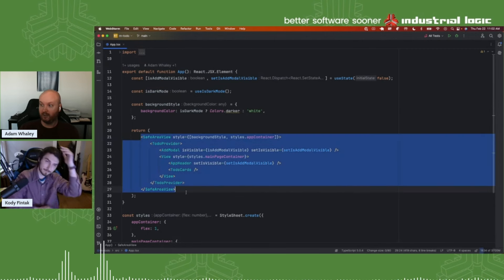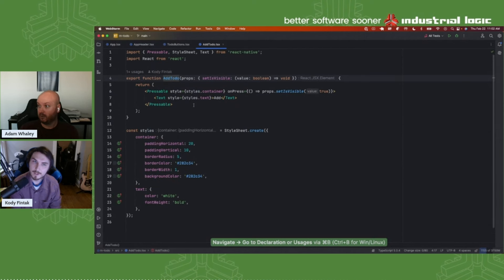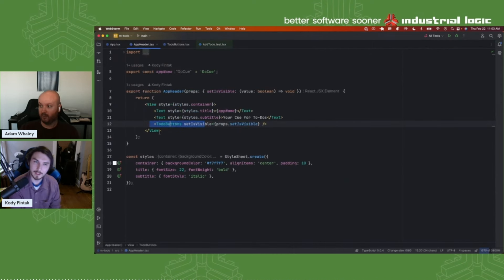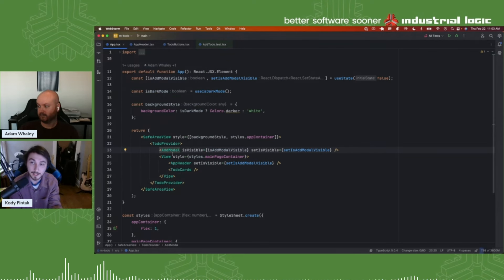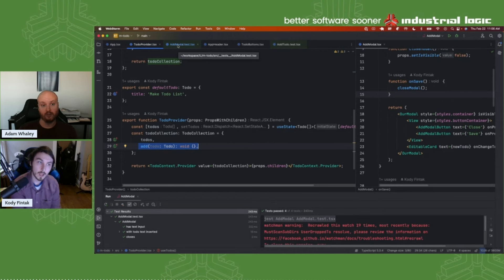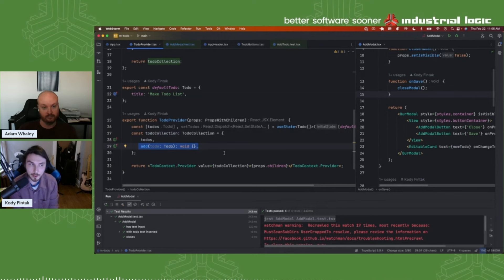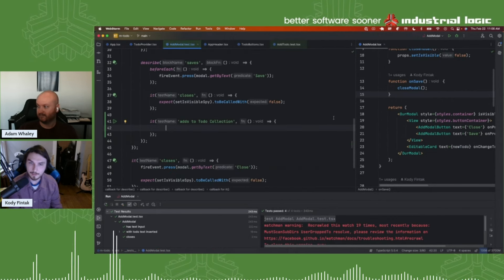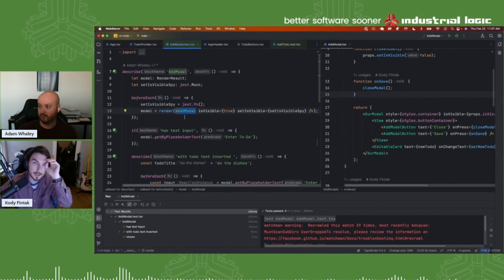Introducing React Native Tools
React Native can be complicated.

Join Adam Whaley and Kody Fintak to learn how our new open-source tools simplify React Native development.

During this live demo, they showcase how these tools can help manage state, style across different device layouts, and test components with multiple context providers.

For more information on Industrial Logic: industriallogic.com